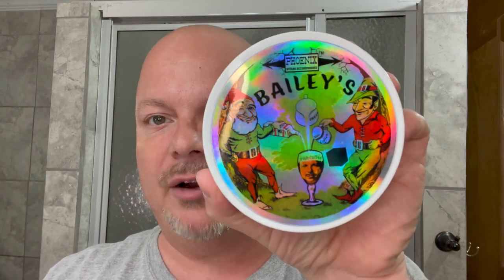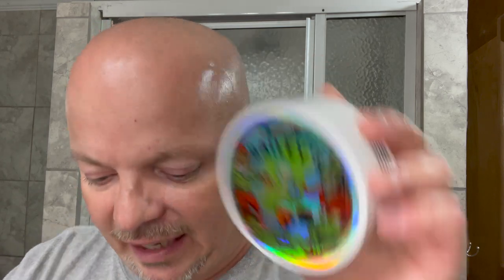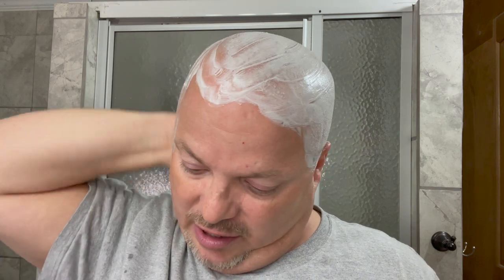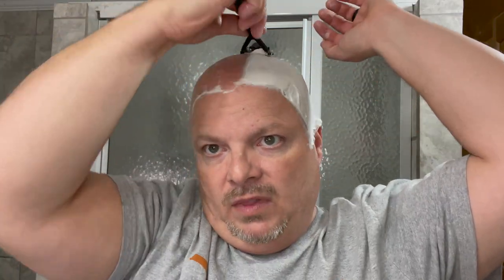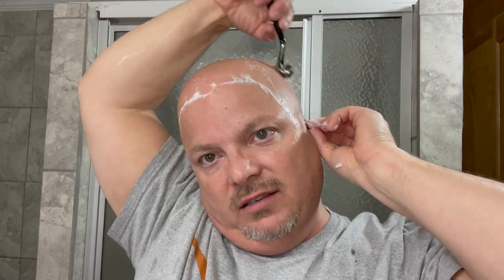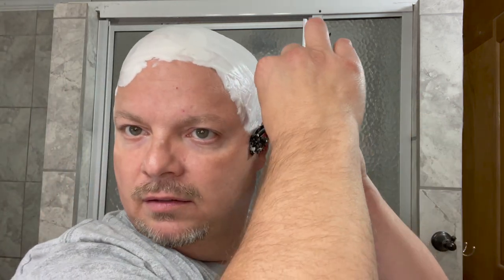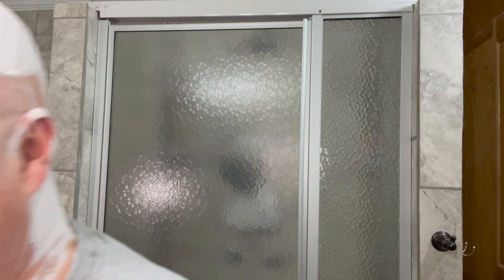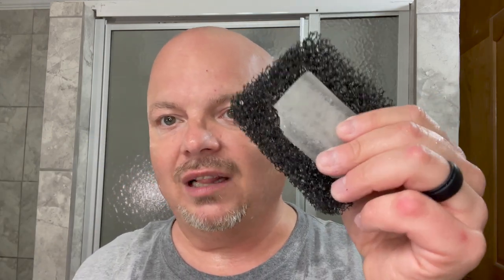Leaf Razor | PAA Bailey's Irish Coffee | Atomic Rocket | Cube